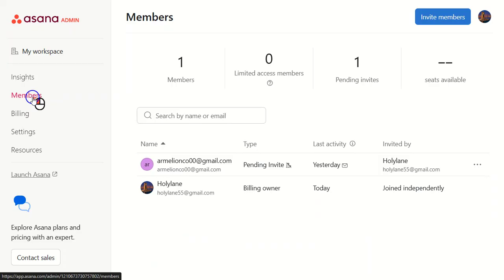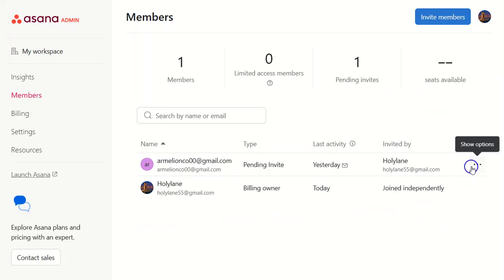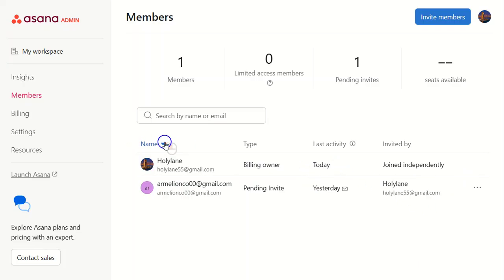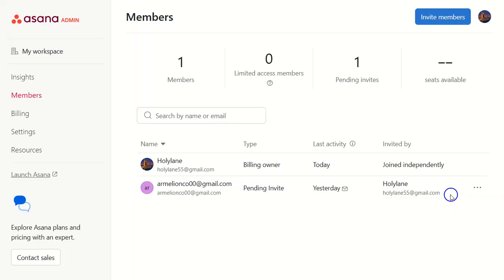How To Perform Setting Team Roles And Permissions On ASANA(Complete 2025 Guide)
Welcome to this comprehensive 25.  How to perform setting team roles and permissions on Asana (Complete 2025 Guide) tutorial! In this detailed guide, I'll walk you through everything you need to know about 25.  How to perform setting team roles and permissions on Asana (Complete 2025 Guide).

 What You'll Learn in This 25.  How to perform setting team roles and permissions on Asana (Complete 2025 Guide) Tutorial:
• Complete step-by-step instructions for 25.  How to perform setting team roles and permissions on Asana (Complete 2025 Guide)

Whether you're a complete beginner or looking to improve your skills, this 25.  How to perform setting team roles and permissions on Asana (Complete 2025 Guide) tutorial covers everything from basic concepts to advanced strategies. I've designed this guide to be easy to follow, practical, and immediately actionable.

 Why This 25.  How to perform setting team roles and permissions on Asana (Complete 2025 Guide) Tutorial is Different:

 Perfect for:
• Beginners who want to learn 25.  How to perform setting team roles and permissions on Asana (Complete 2025 Guide) from scratch

Questions? Drop them in the comments below! I read every comment and try to respond to as many as possible. If this 25.

• Share with anyone who might benefit from learning 25.  How to perform setting team roles and permissions on Asana (Complete 2025 Guide)